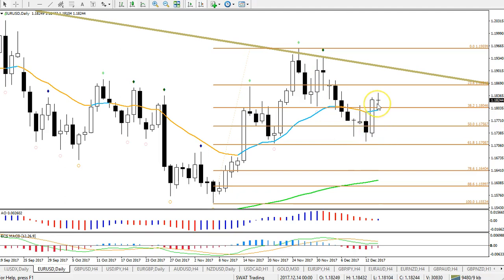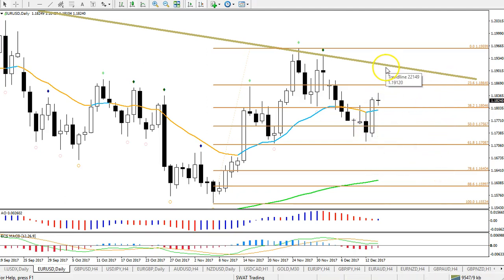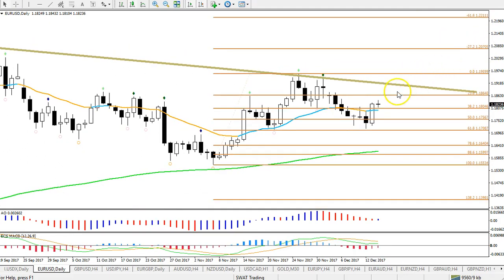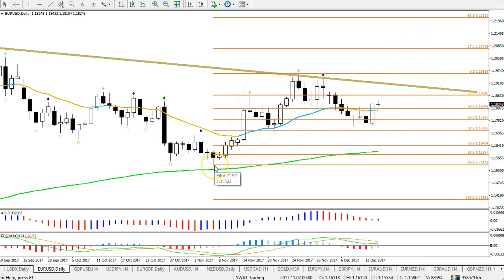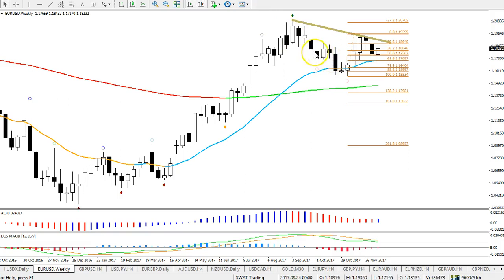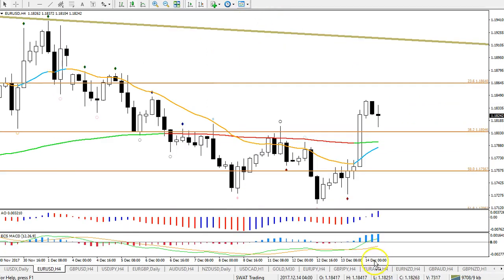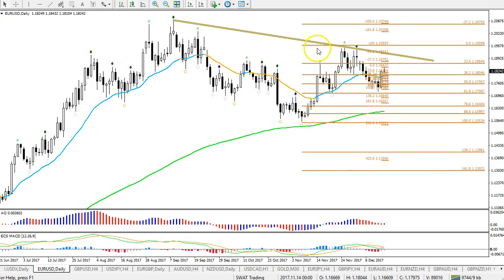EUR/USD, GBP/USD Analysis & Setups 14-15 Dec '17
The EUR/USD made a bullish bounce in the support zone and the rally showed strong momentum before the interest rate decision. A continuation higher is likely as price retests the 1.19 resistance trend line, which would be a major decision zone for a bullish breakout or bearish bounce. A reversal could see price challenge the support zone around 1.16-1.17 again.
The GBP/USD finally made a bullish bounce too at the 50% Fibonacci support zone. The rally could encounter a bearish retracement but the bullish daily candlestick pattern looks strong and could send price up again.